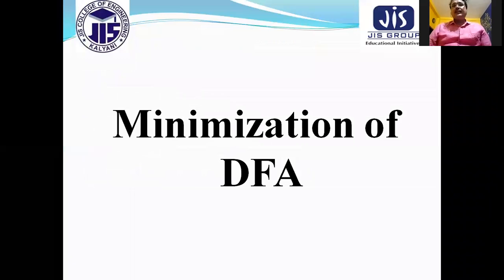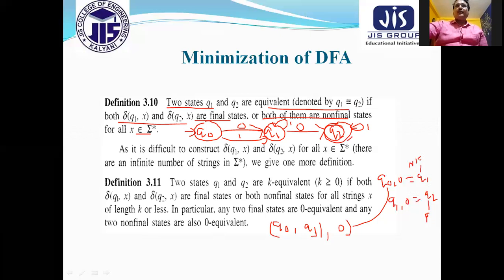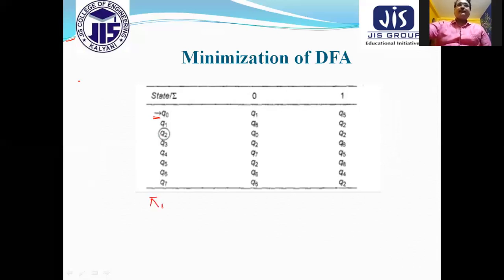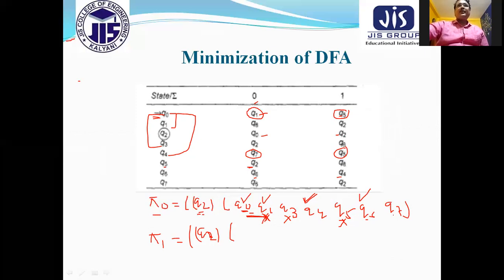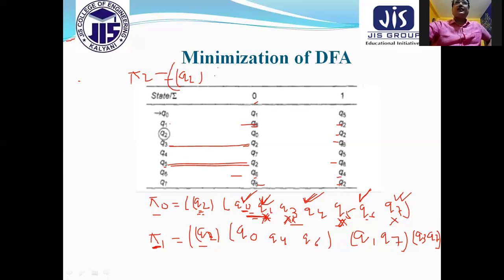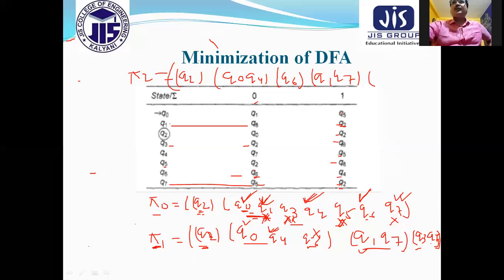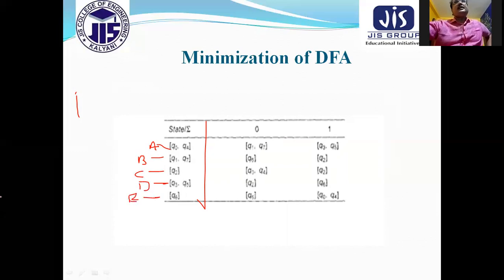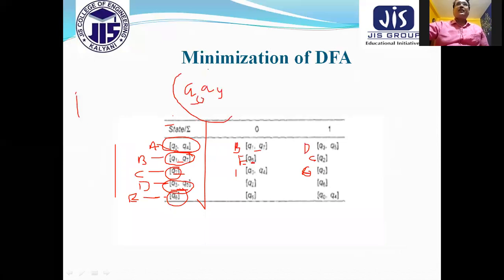Minimization of DFA(L10)